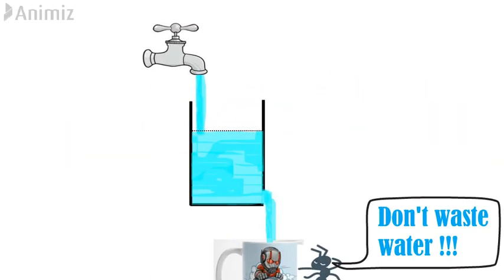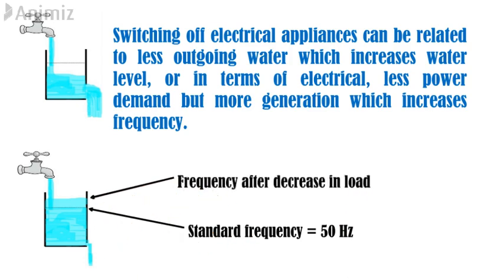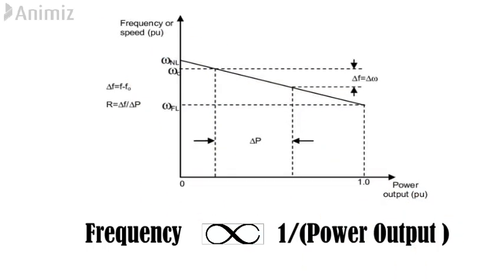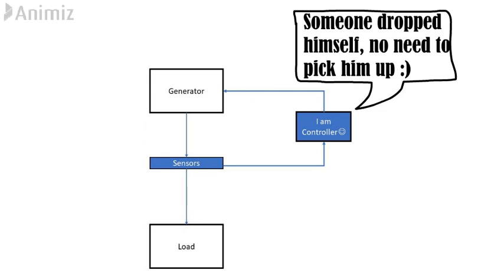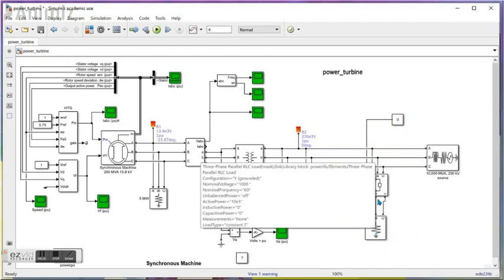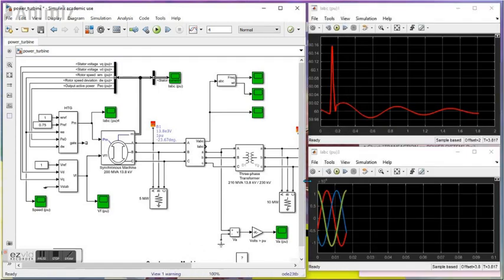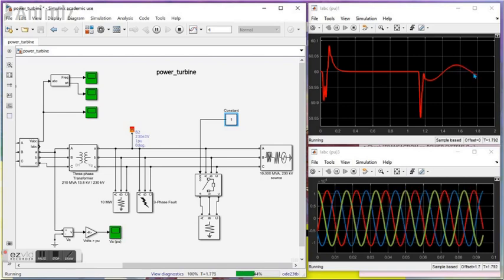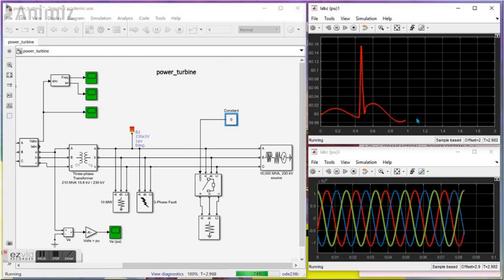Droop Characteristic/Droop Control of Synchronous Machines. Visualization using Simulation Model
For a more detailed study, you can refer to the books:
2) C.L. Wadhwa
for research going on in this field, you can refer to the following review paper (In this paper, you can get good papers to refer to):
 "Review of Active and Reactive Power Sharing Strategies in Hierarchical Controlled Microgrids"